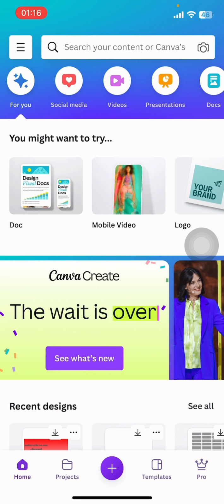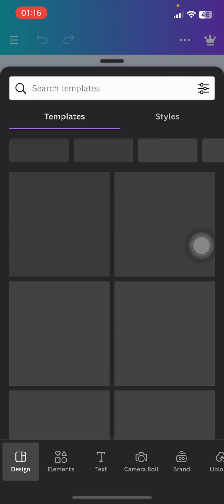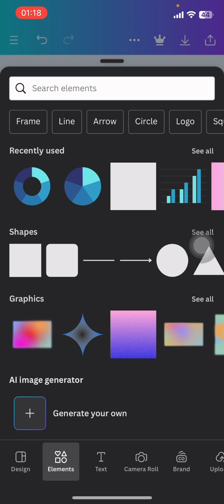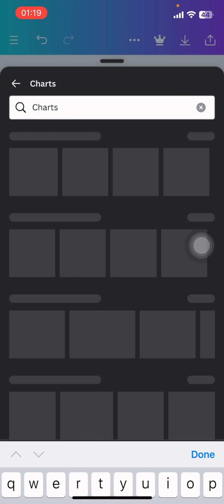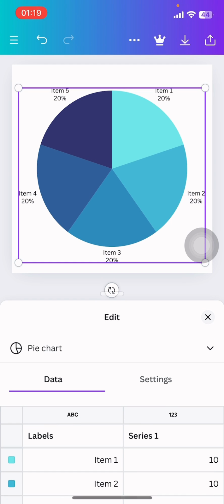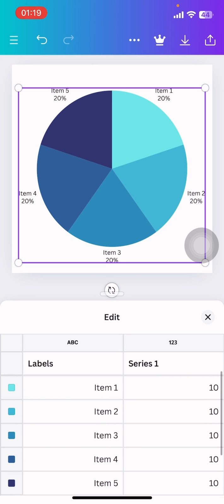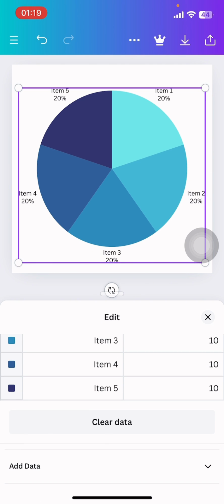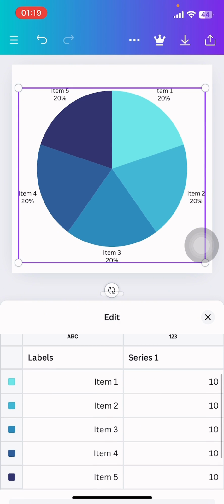How to Make Pie Chart in Canva (in 1 Minute!)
In this video, you will learn how to create a pie chart using Canva. We'll start by opening Canva and selecting a blank template. Then, we'll go through the steps to add a pie chart, customize the colors, and input your data. I'll also show you how to adjust the labels and make your chart look professional.